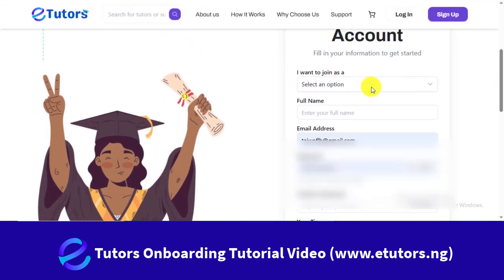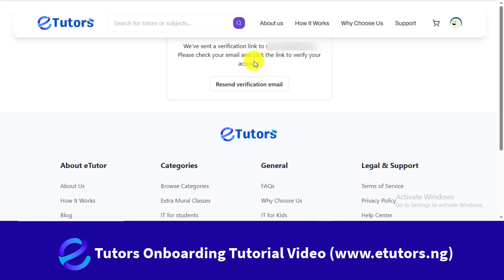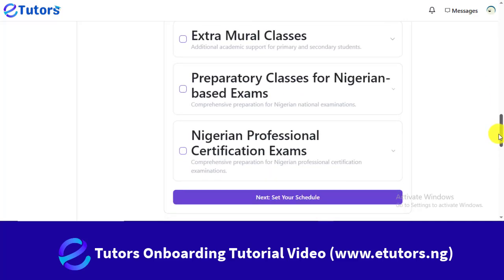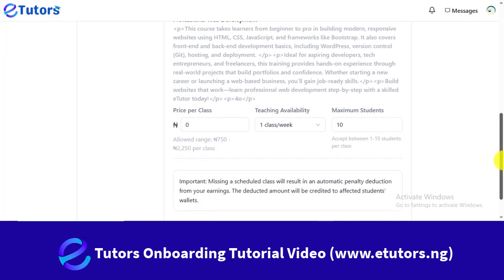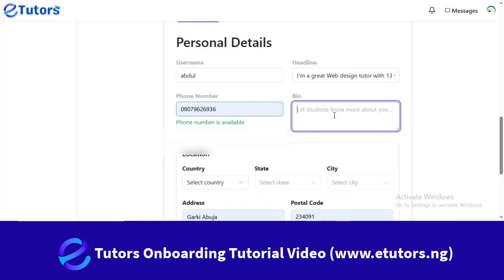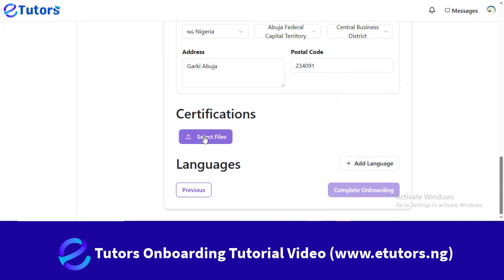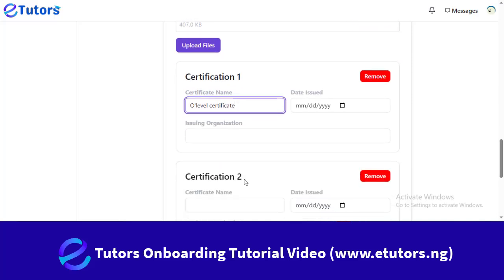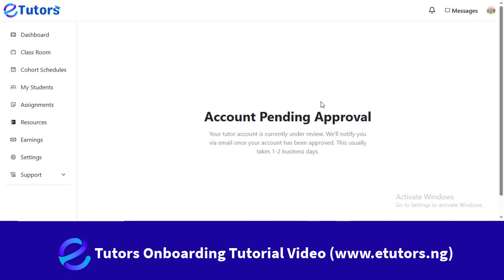Tutor onboarding Tutorial - eTutors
This is a full step by step tutorial on how to register as a tutor on eTutors platform